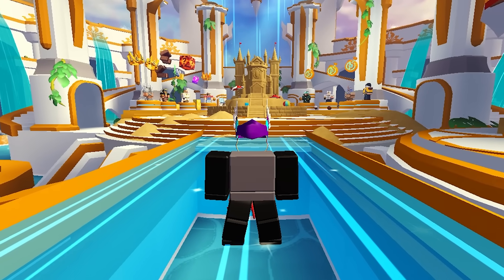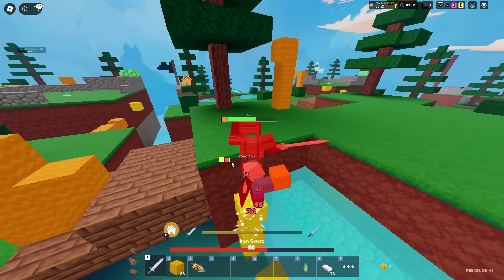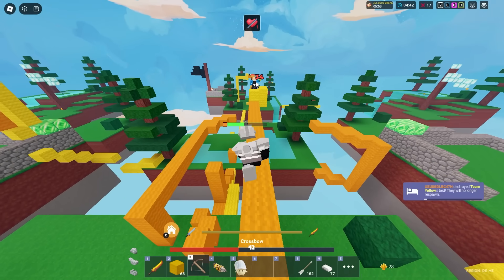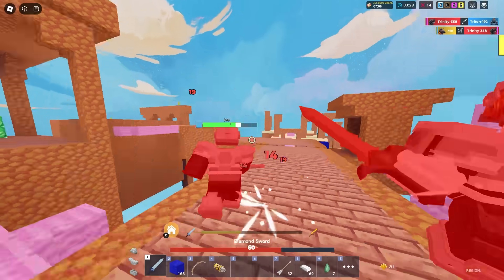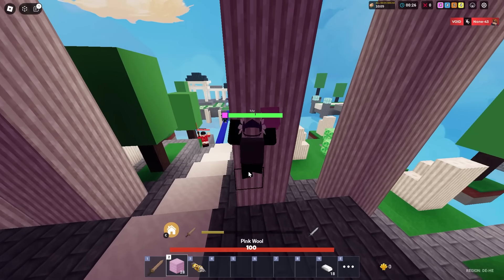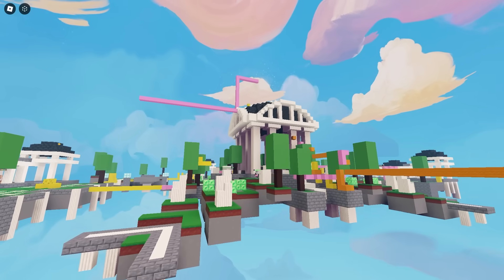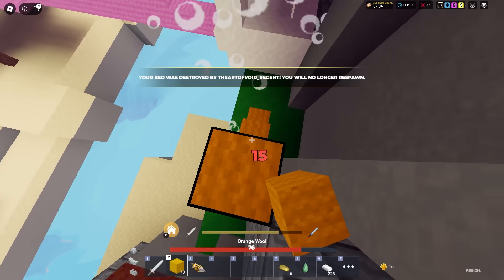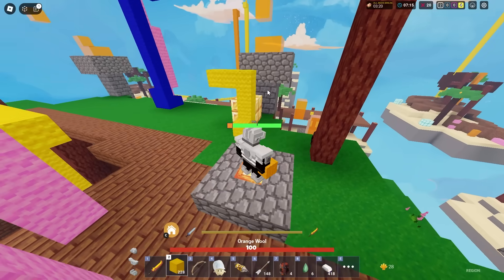This KIT is UNSTOPPABLE In The QUICKPLAY Mode.. (Roblox Bedwars)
💬 DISCORD: Currently don't have one, any servers claiming to be owned by me are fake.